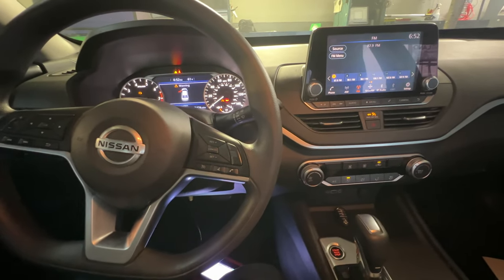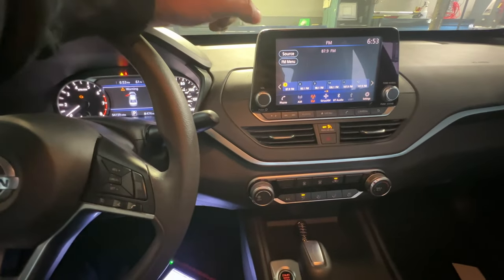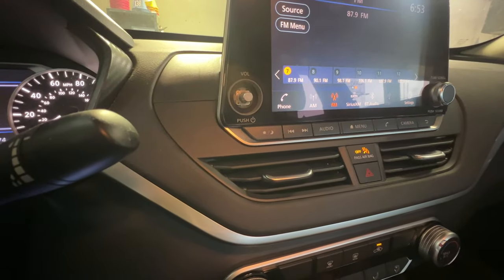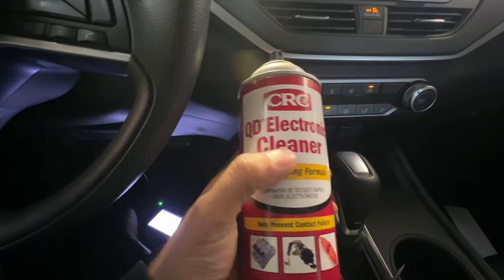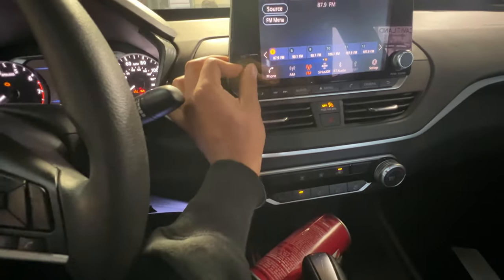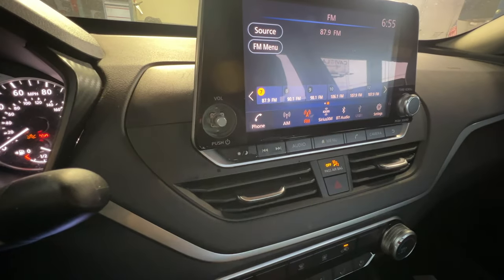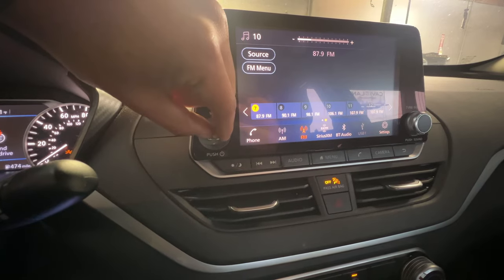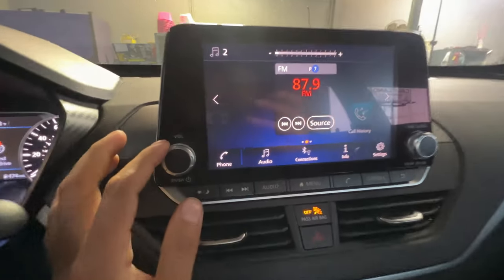NISSAN ALTIMA Volume Knob Jumping Issue Fixed 2023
Nissan altimas have this issue were the volume button  moves crazy. This is due to the volume sensor getting dirty. Easy fix you just need some basic things in order to do. This will work on any nissan with this issue including nissan altima, maxima, and sentra/